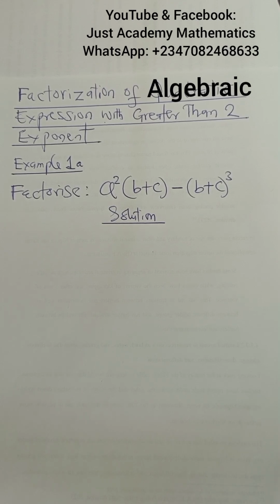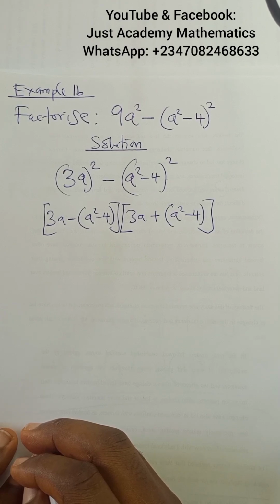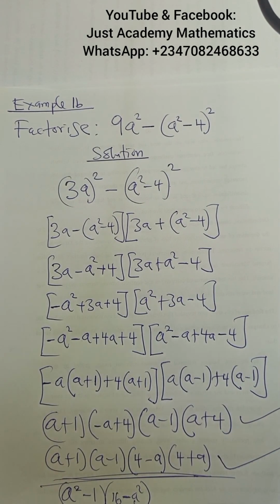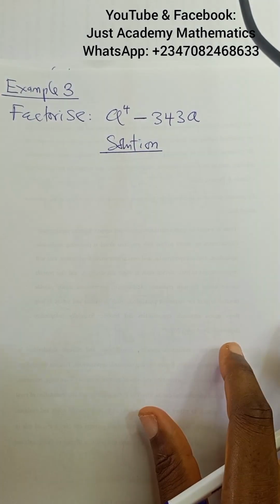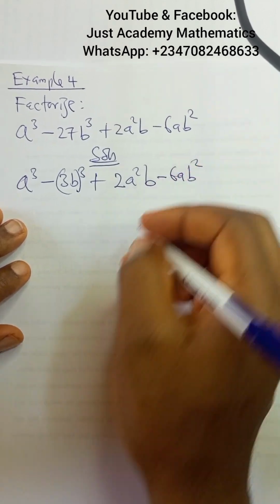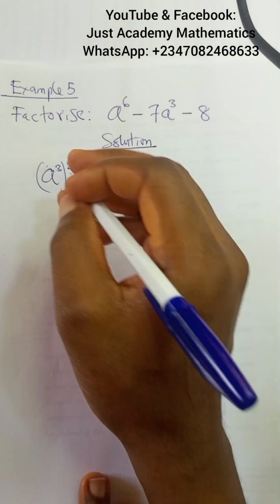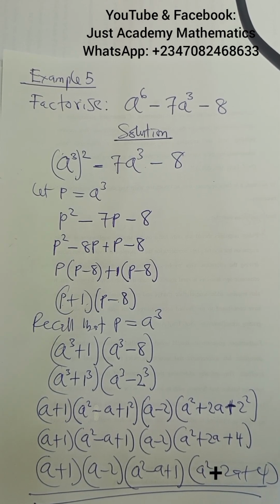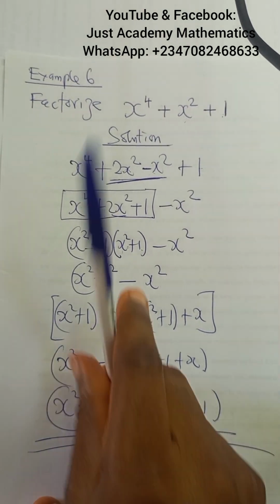Factorization of Algebraic Expression with Exponents greater than 2 (Part 1) - by A.C. Okocha